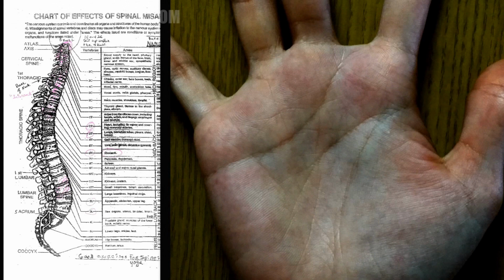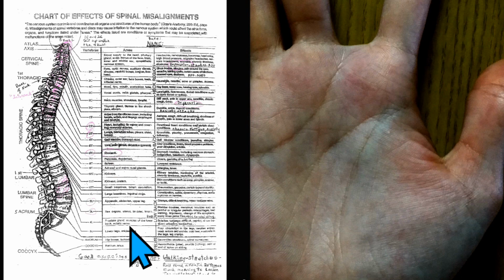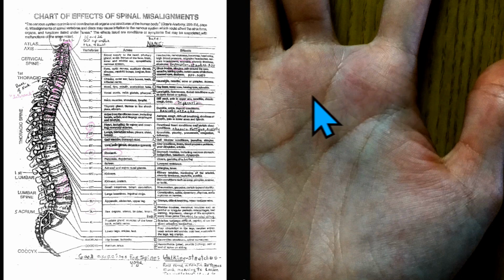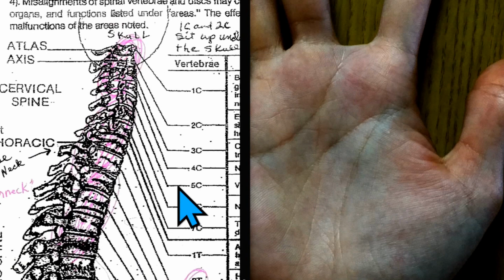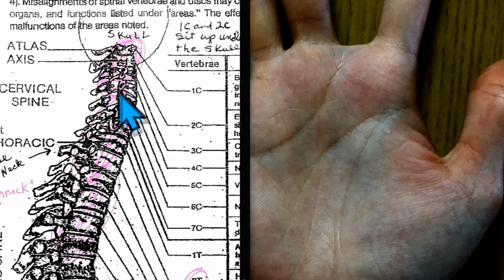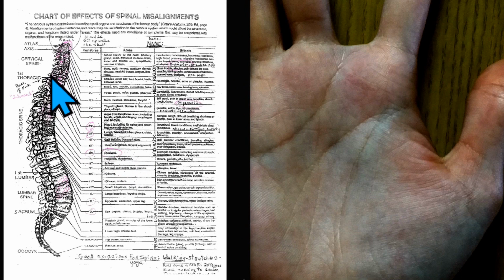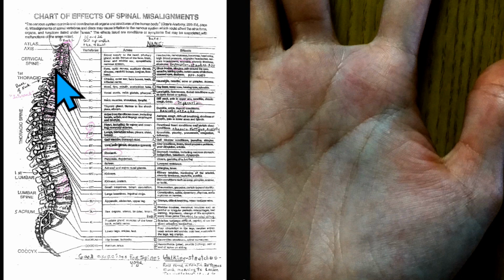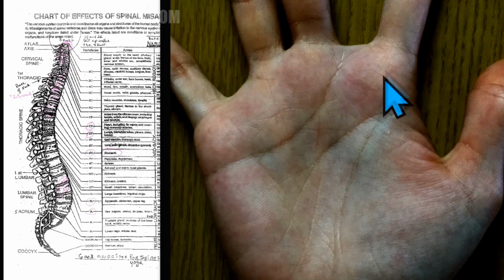LOOK at your HAND this is WHY YOUR BODY HURTS !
Any ailment you may have can show in your hands.

Kat Anders has a Masters Degree in the Health Sciences, a Bachelors Degree in music and has performed over 6000 hand readings for well over 35 years.

Kat is developing 'Kat's Krew' of seasoned Analysts.